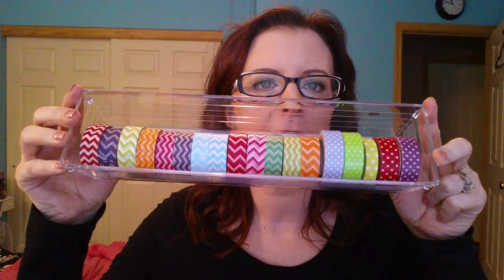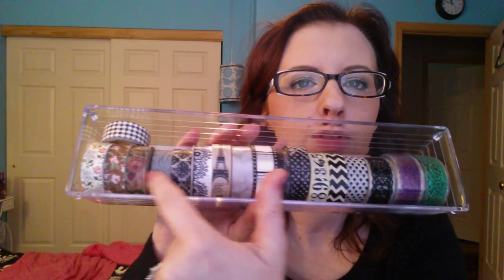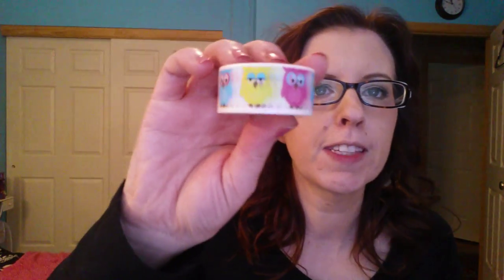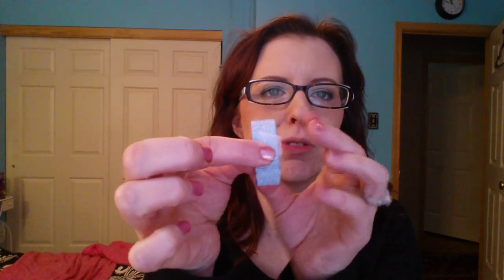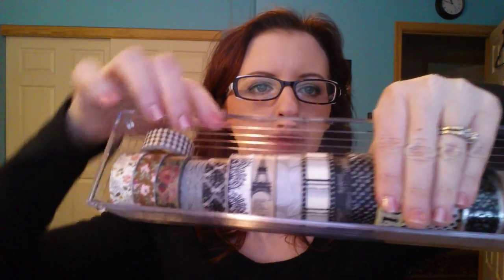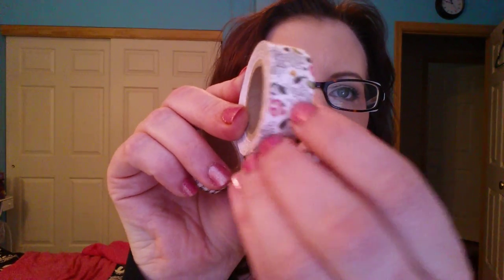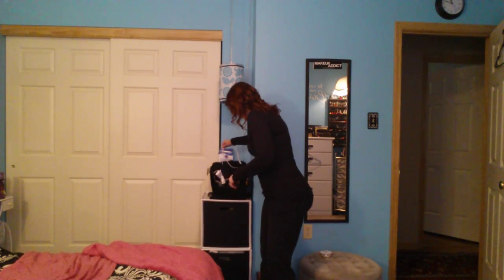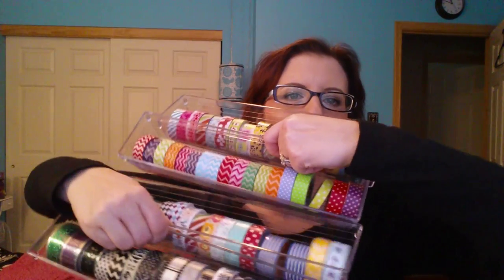*WASHI LOVE* WASHI TAPE TAG AND COLLECTION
I LOVE washi tape.  It makes me happy looking at all the pretty designs and using it in different projects.